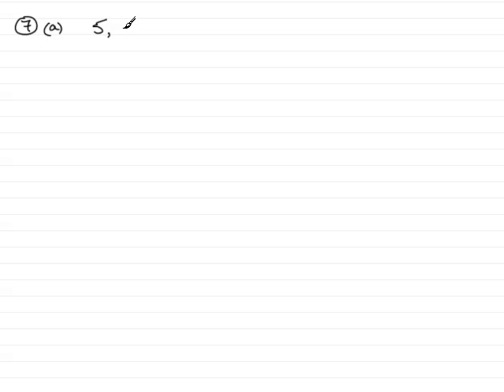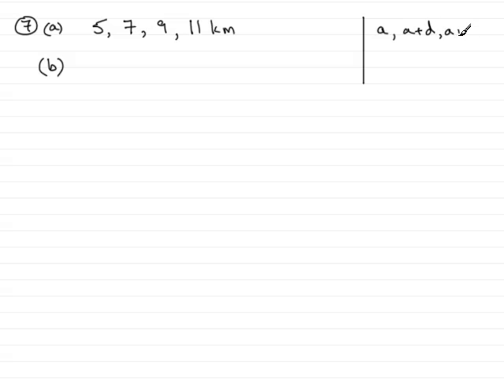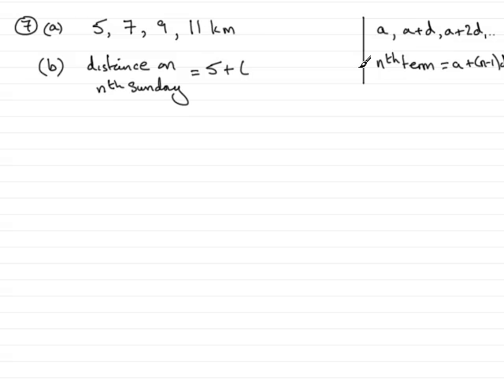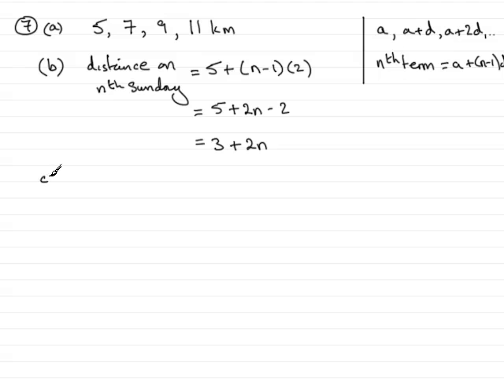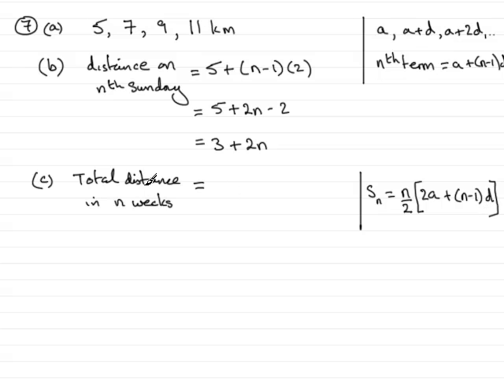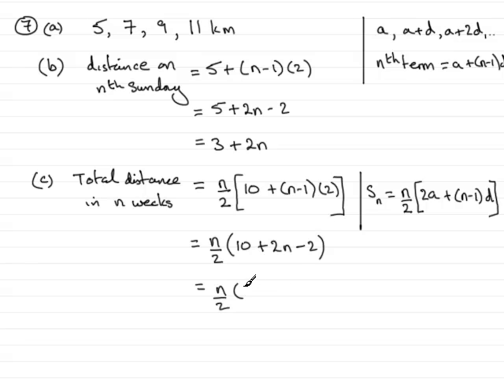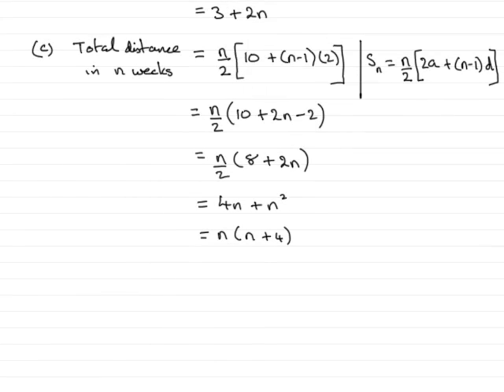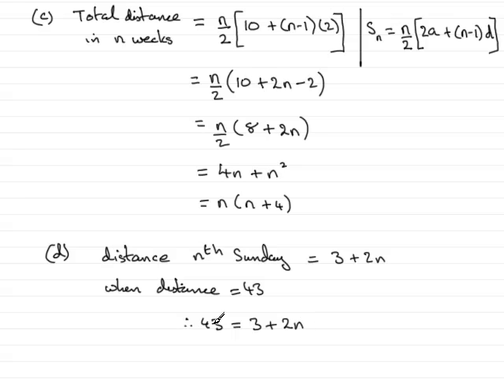A-level Edexcel C1 June 2008 Q7 : ExamSolutions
This is the worked solution to question 7 from the Edexcel C1 (Core maths) paper for June 2008. The question is on arithmetic series. For this and other maths past papers, tutorials goto ExamSolutions